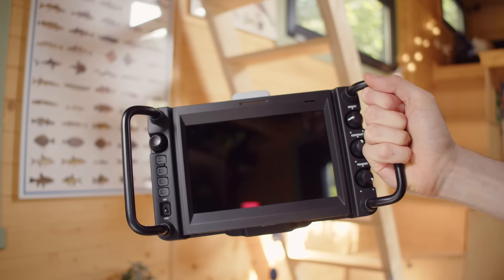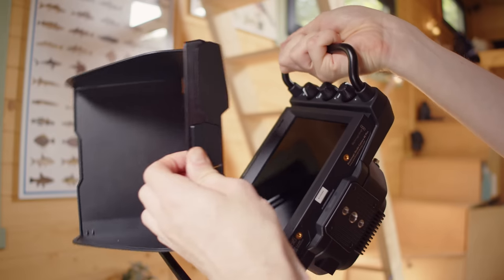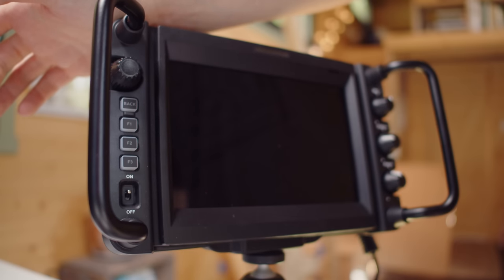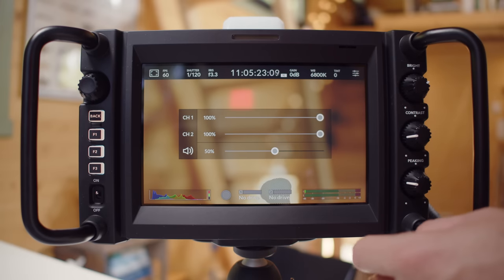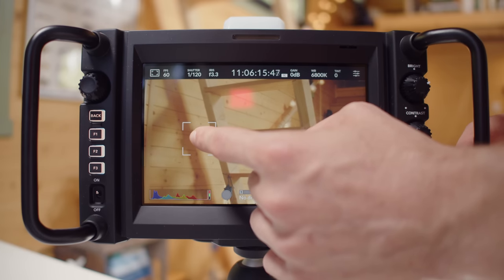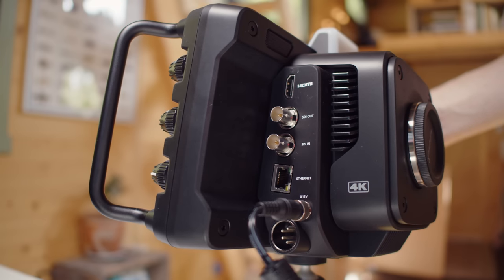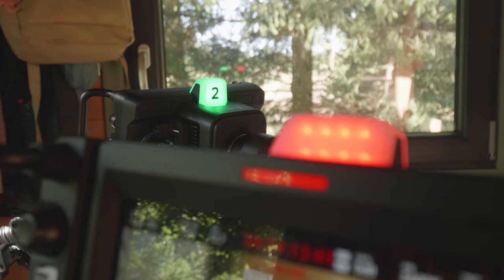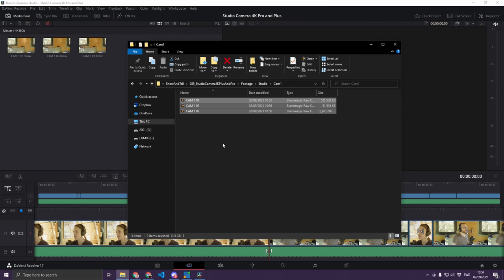Blackmagic Studio Camera 4K Plus & Pro - Tour, in-action and thoughts // Show and Tell Ep.85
Join me as I dig into the Blackmagic Studio Camera 4K Plus and Pro. I've been playing with both cameras here in the tiny studio, and I have some thoughts to share.

*Timestamps*
00:00 - Intro
00:33 - So what's new?
00:54 - Tour of the 4K Plus
02:17 - Power up an menus
04:12 - Recording to SSD
04:49 - Tally light
06:27 - Tour of the 4K Pro
08:09 - Ethernet: One cable solution
08:40 - Audio inputs
09:01 - In action: Podcast studio setup
11:06 - MFT lenses?
12:06 - A note on low light
12:23 - Pros
12:59 - Cons
13:47 - Price
14:15 - Should you get one of these cameras?